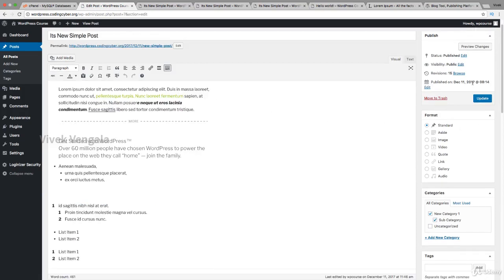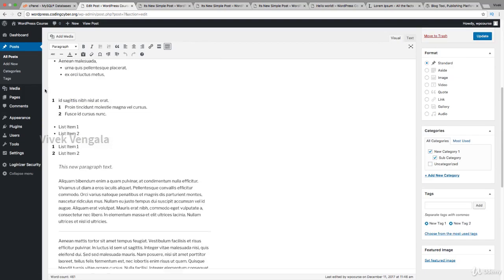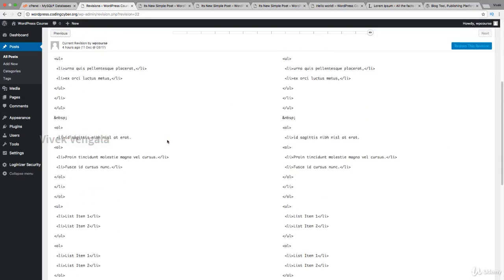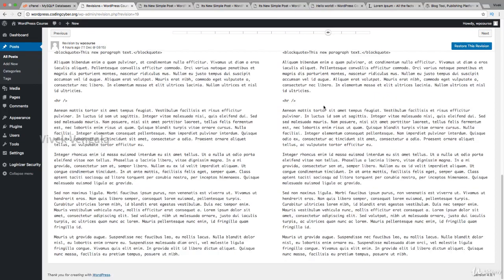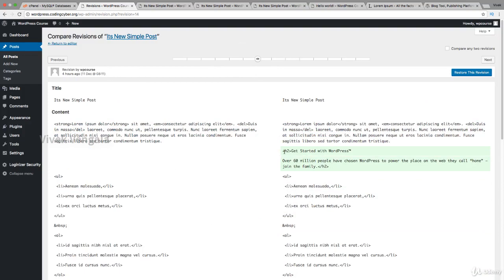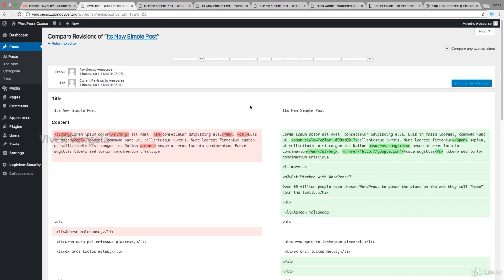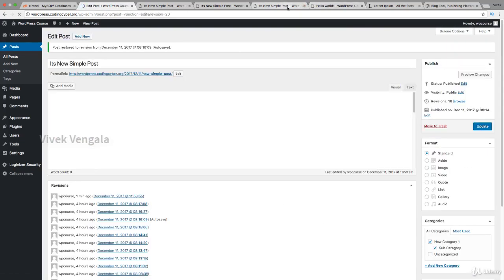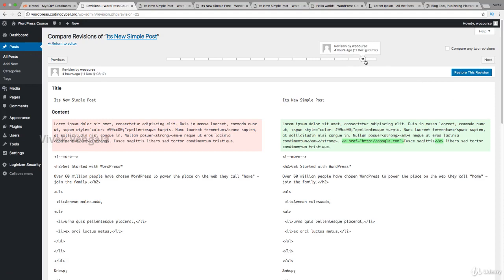011 Post Revisions